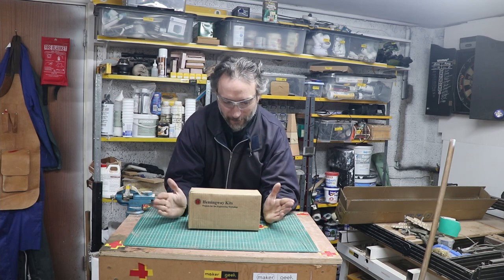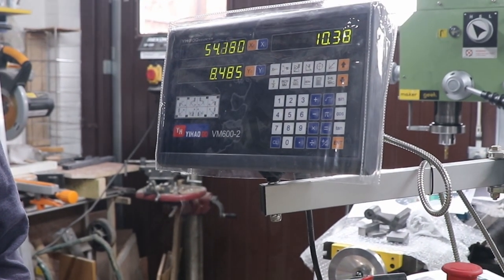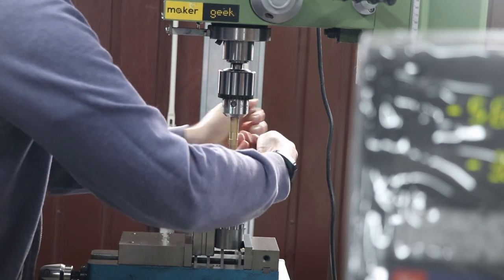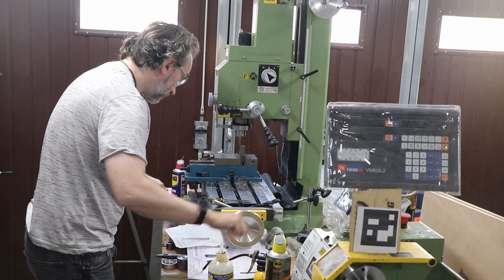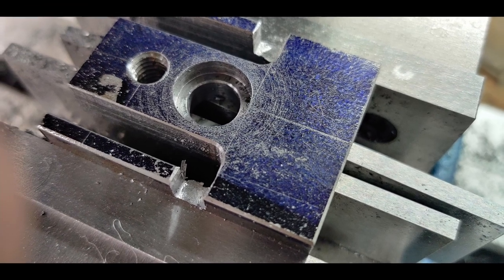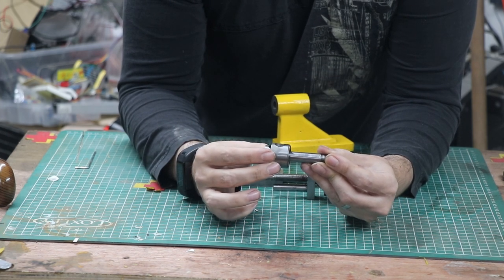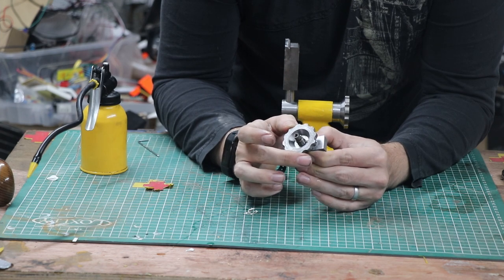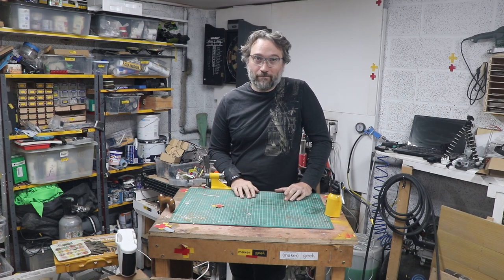Machining project - instrument vice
To get started with machining I bought a hemmingway kits instrument vice. also I think known as clock makers vice.
This was a fun project to help me learn a bit more about various processes. And of course to spend money on random tools ... ;-)